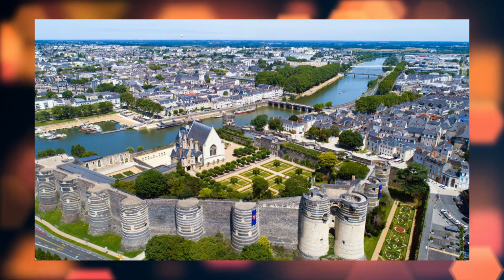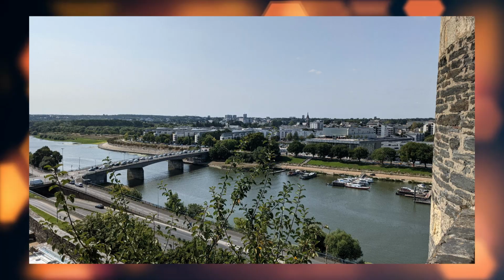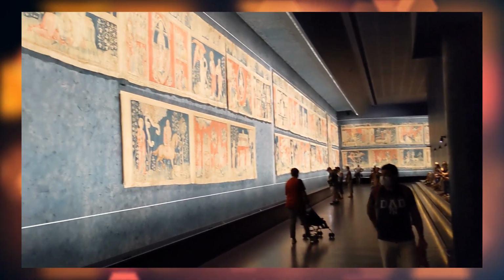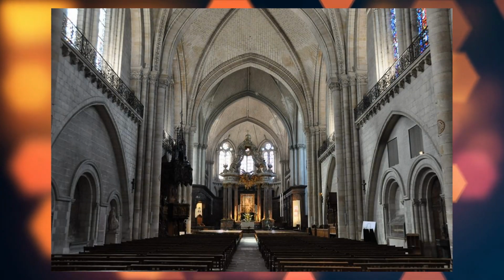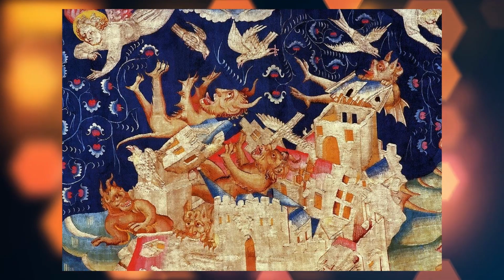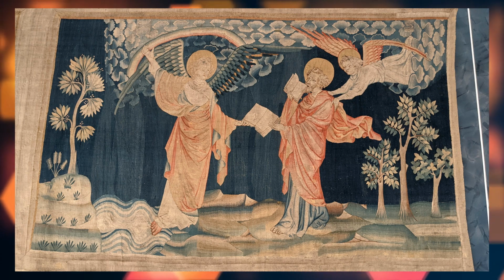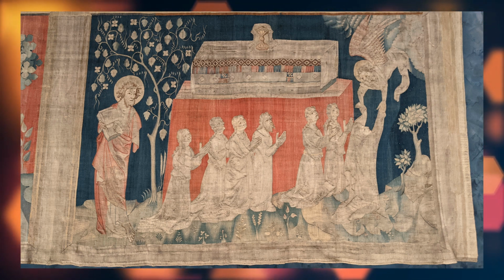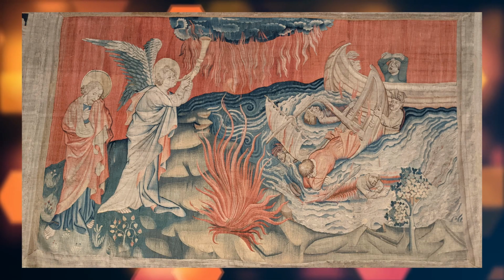The Apocalypse Tapestries of Angers [Esoteric Saturdays]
The Tapestries of the Apocalypse of Angers are a series of medieval tapestries commissioned by Louis the Ist, Duke of Anjou, and woven in Paris between 1377 and 1382.
Today, I take you for a brief tour of these exquisite exemplars of pre-Renaissance design with these visionary depictions of the scenes and symbols of the book of Revelation of John of Patmos.
*Videos featured this week:*

*Books featured this week: *

Apocalypse - Edition du Patrimoine (my choice for its hardcover format and full-page reproductions)

*L'Apocalypse de Saint Jean - Illustrée par la tapisserie d'Angers* The oversized hardcover is out of print, but the paperback is of very high quality, and a very thick book with a LOT of detail.

HEY FF MEMBERS! COME JOIN US ON DISCORD!
Members are often surprised to find out that checking out the Foolish Fish Discord Chat server is actually the best part of being a member ;)
It's easy:
1) Download the Discord app (phone or computer, best on computer),
2) sign in or create a free account if you don't already have one,
3) go to "User Settings", then click on "Connections", then click on "YouTube"
4) enter your Youtube Credentials
5) Discord will be able to see that you are a member and will invite you to join the Foolish Fish Members Discord server right there.
6) click on the invitation and come and chat chat with like-minded people, or just chill in the background and quietly enjoy reading the interesting conversations, tips and trick of all the other magi!
Hope to see you there soon!

- *ETH wallet*: 0x64a4c581634d5ec16b02caec2224d1db42914f60

All *Foolish Fish Members* get to watch Esoteric Saturday videos one week early without advertisements, get to chat on the FF Discord server, and get to watch my FF News videos a day early, among other perks :)